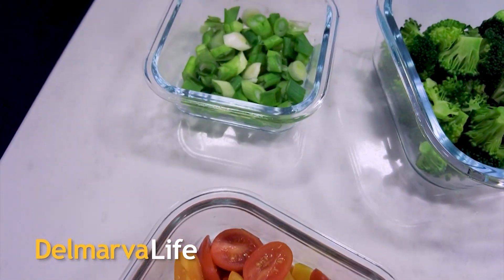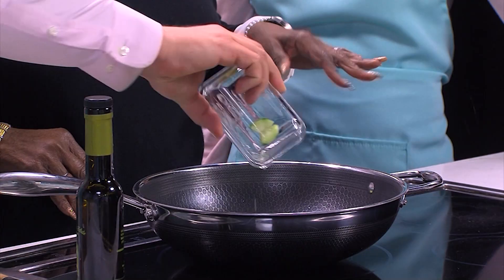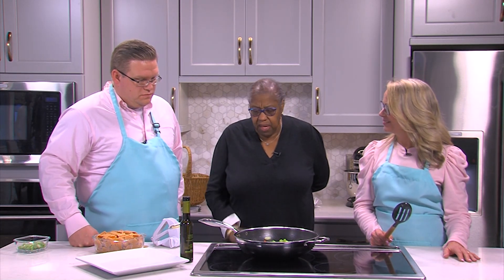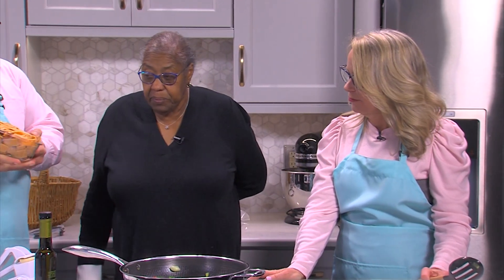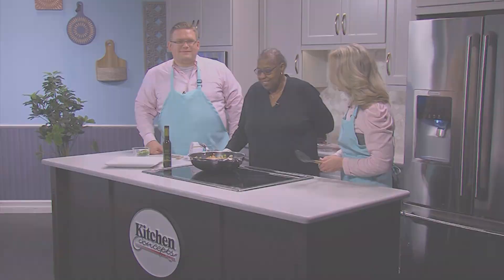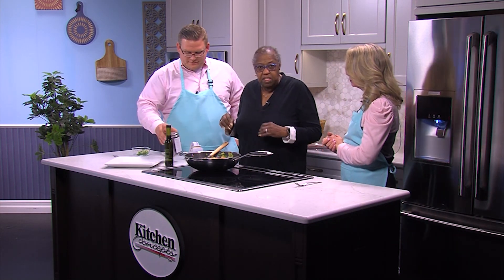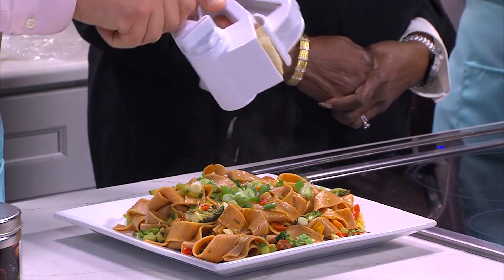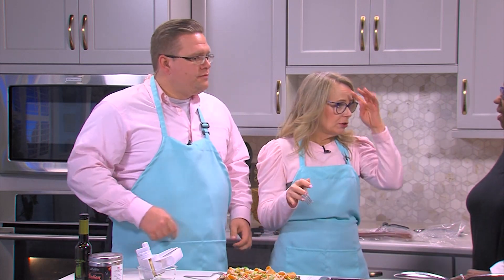Casssandra Brown Of Una Bella Salute Is In The DelmarvaLife Kitchen Making Pasta Stir Fry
Una Bella Salute Is In The Delmarvalife Kitchen Teaching Us All About Pasta Stir Fry.